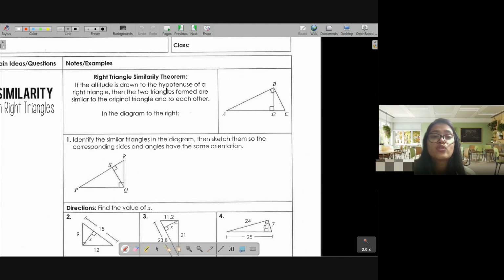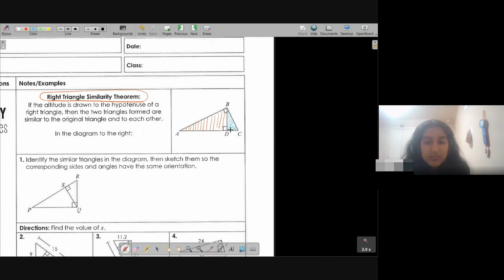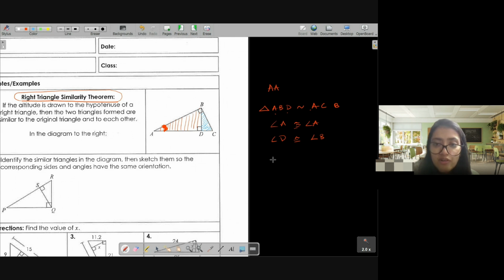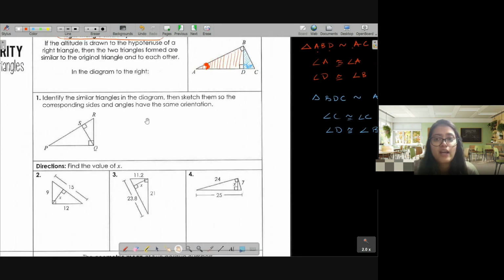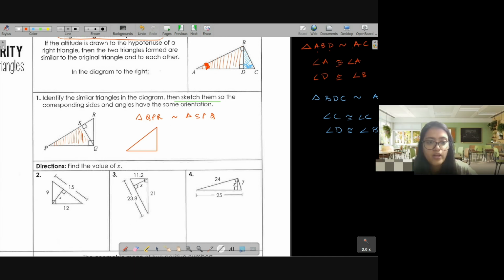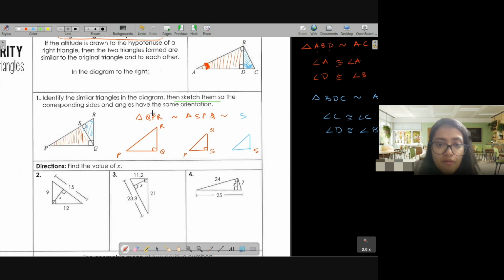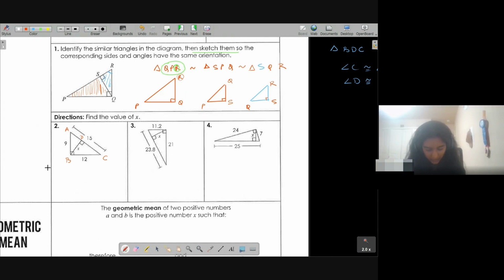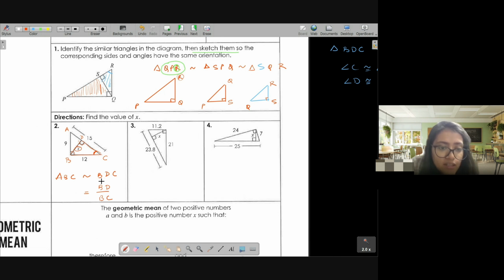SIMILARITY IN RIGHT TRIANGLES | Geometry Full Course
✅ Algebra 1
✅ Algebra 2
✅ Geometry